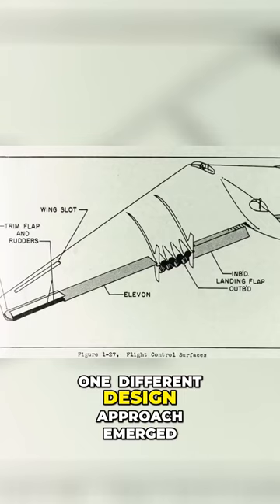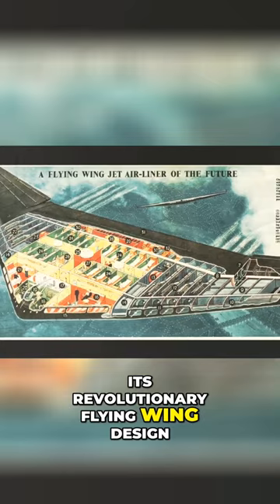Revolutionary Flying Wing: The YB-49 Bomber Design by Jack Northrop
The YB-49 was one of the first "Flying Wing" bombers, designed by Jack Northrop. It had its first flight in 1947. It was one of the inspirations for the design of the B-2 stealth bomber, which was developed by Northrop Grumman decades later.